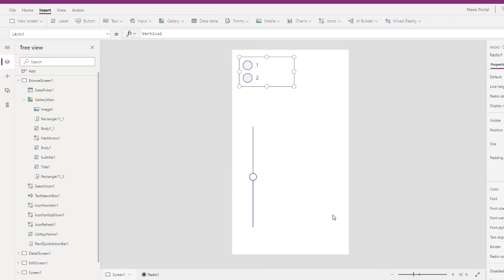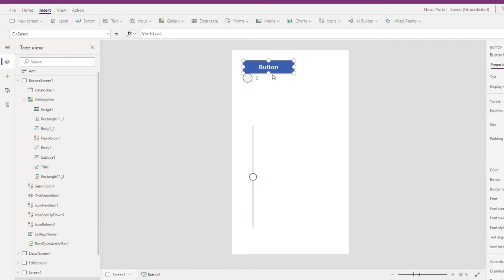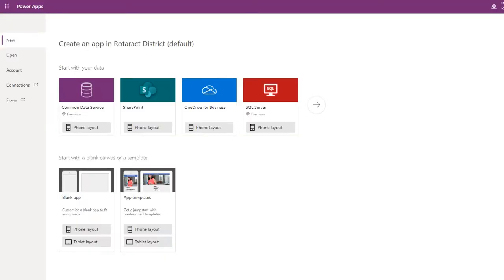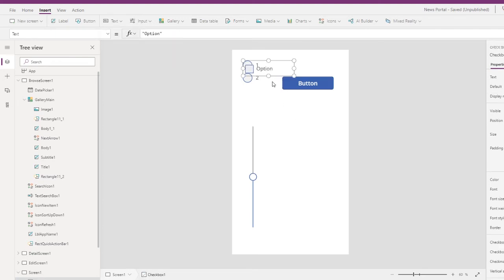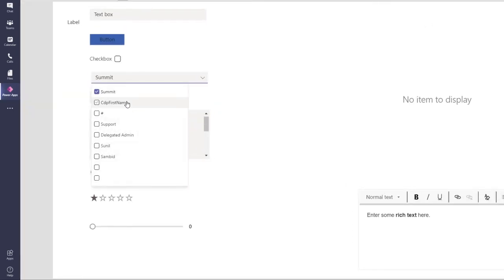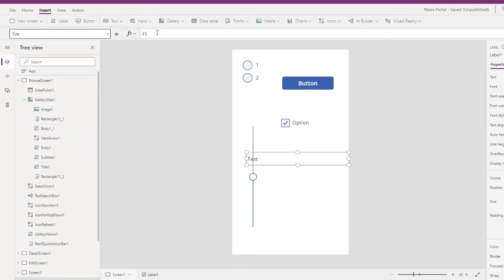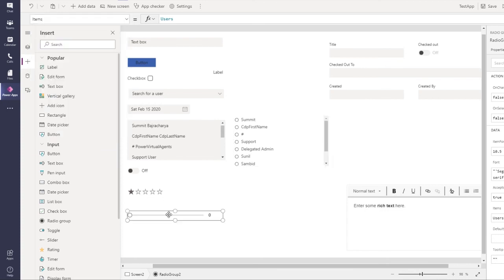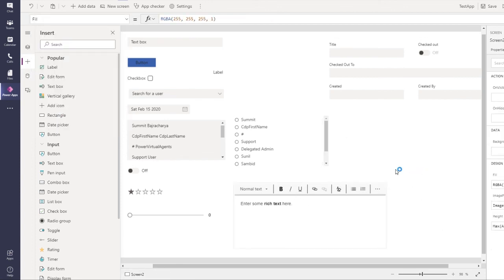Microsoft PowerApps: What’s new with Modern Fluent UI controls in Power Apps?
Get hands-on with the latest Modern Fluent UI controls in Power Apps for canvas apps.